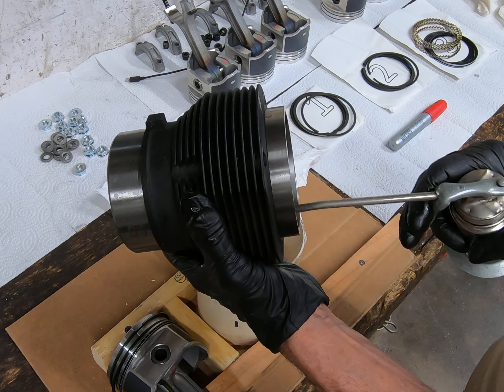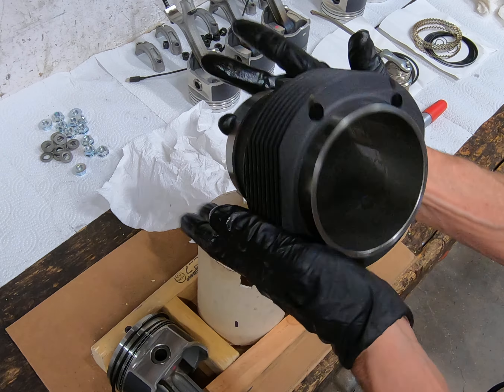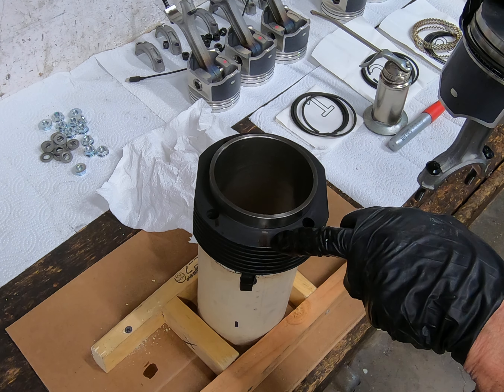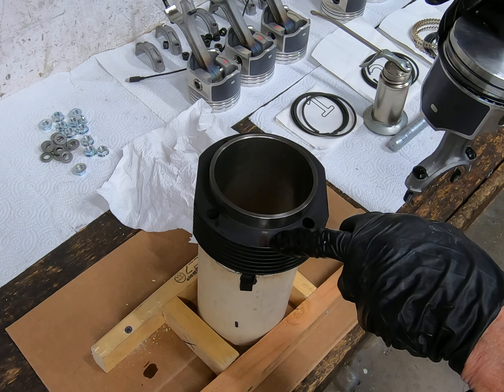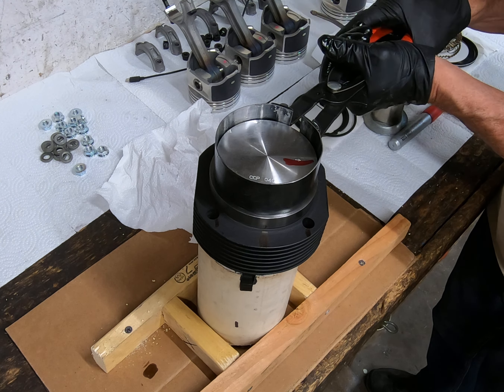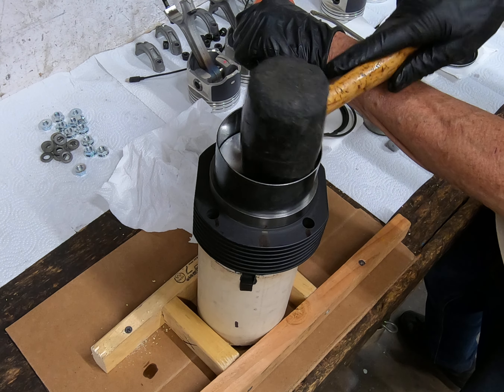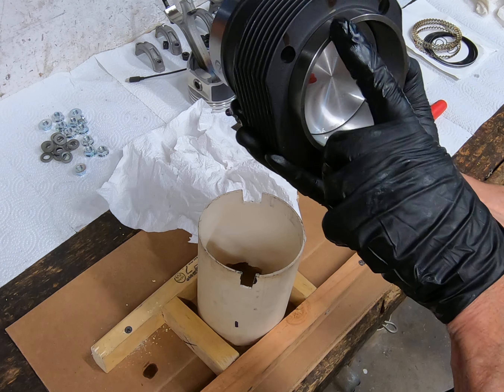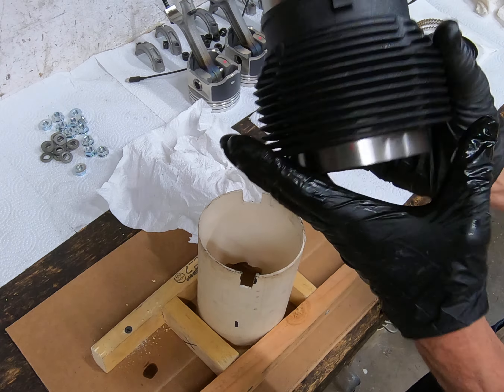Corvair Engine Rebuilds. Creating Cylinder Assemblies Part 22